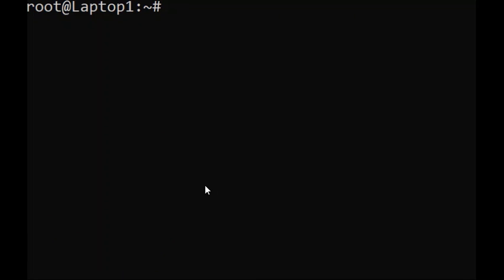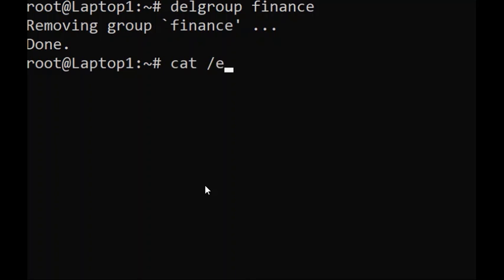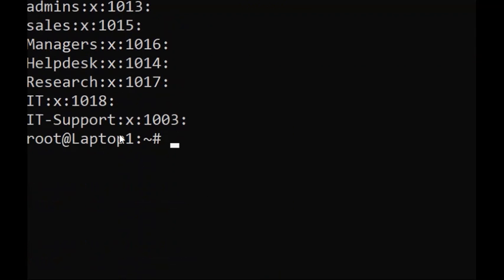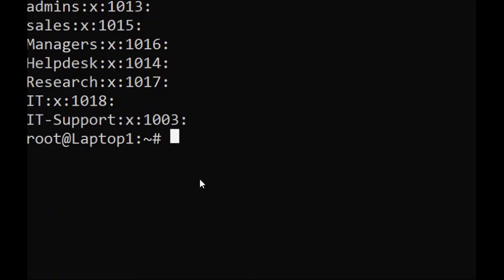The addgroup and delgroup commands in Linux. / Linux For Beginners / Episode 19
In this video you will learn how to use the addgroup and delgroup commands in Linux.